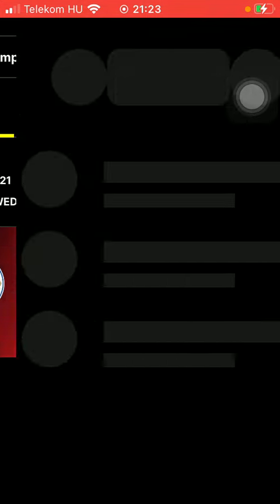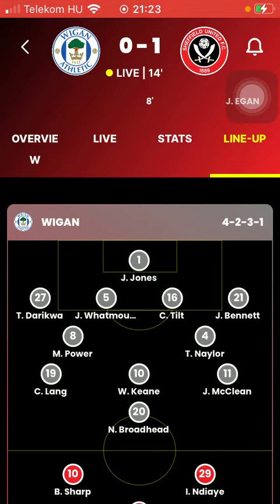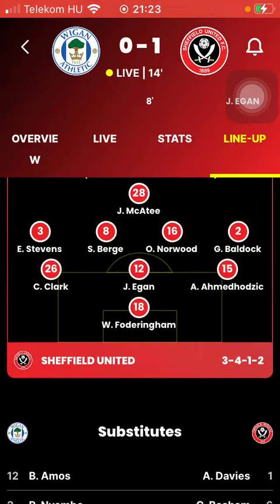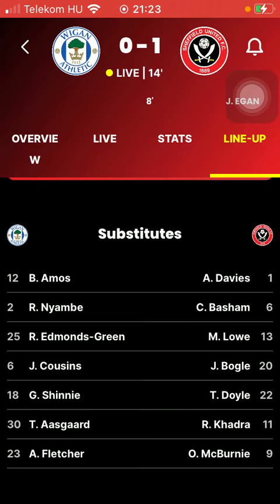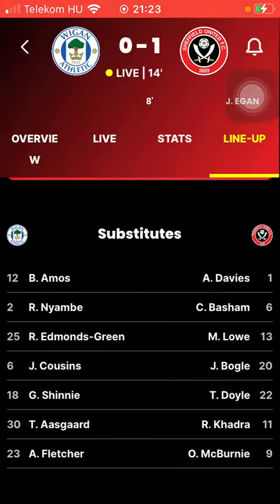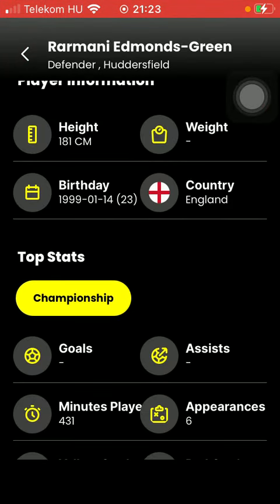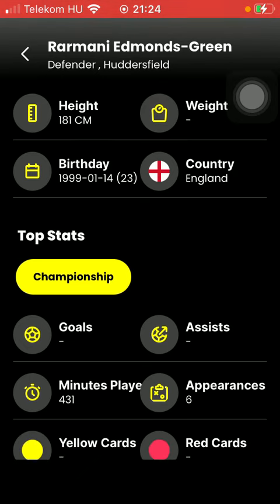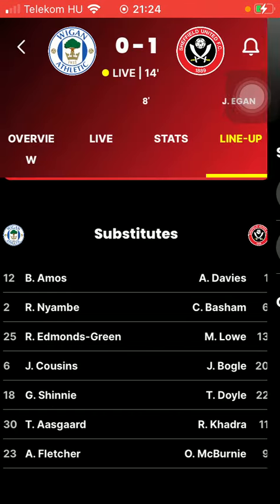How to check out the lineup and substitutes on 433 Football?